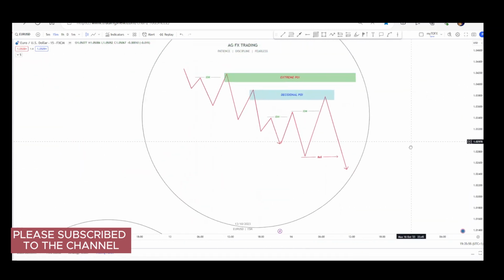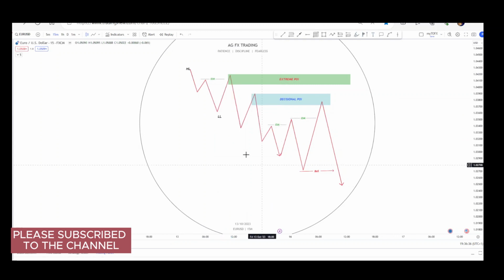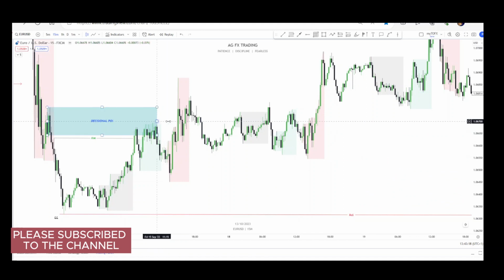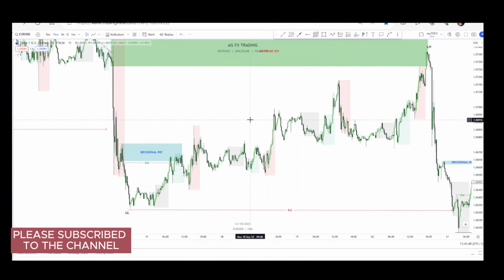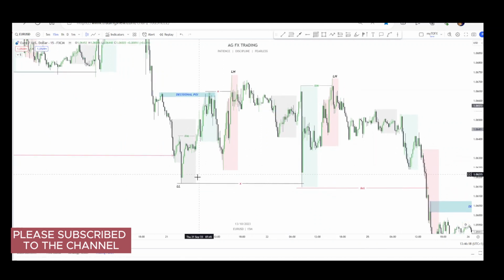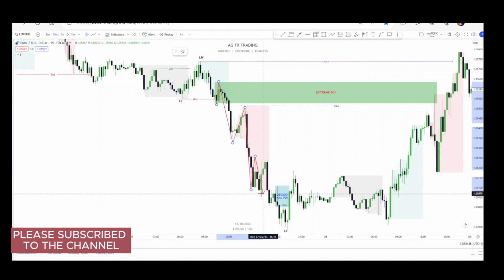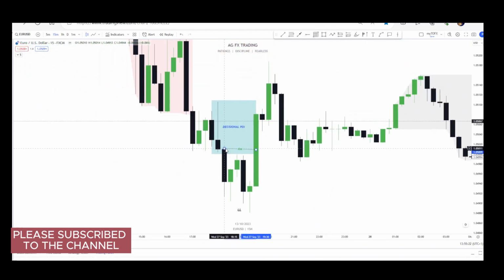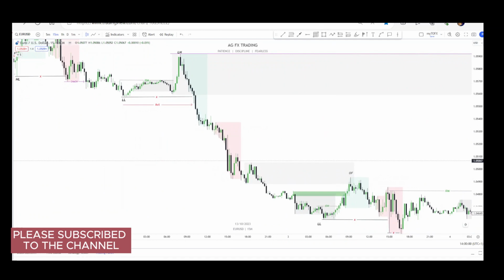THE MARKET STRUCTURE ULTIMATE GUIDE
This video will open your eyes to true structure mapping.  You will understand that not all breaks counts as a BOS. i hope u enjoy this one.